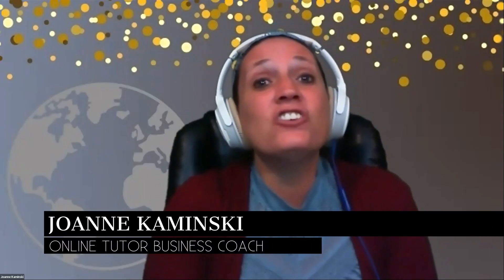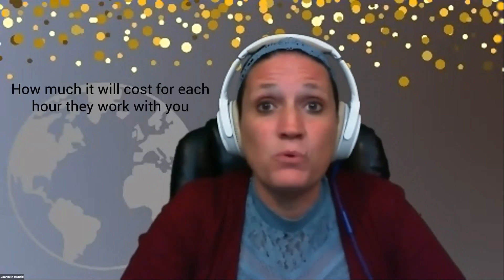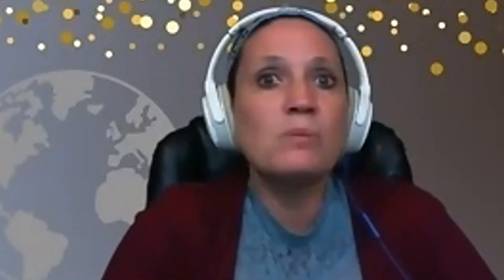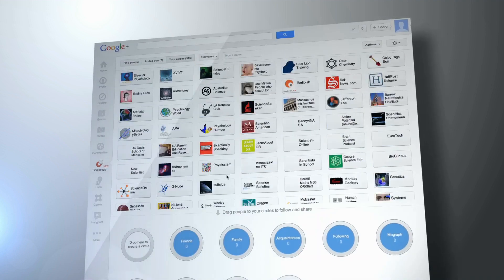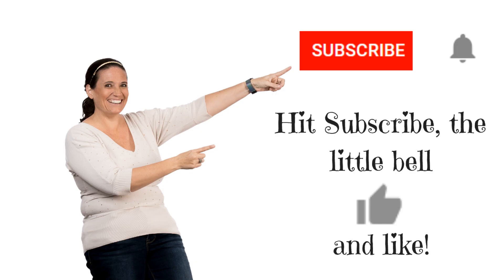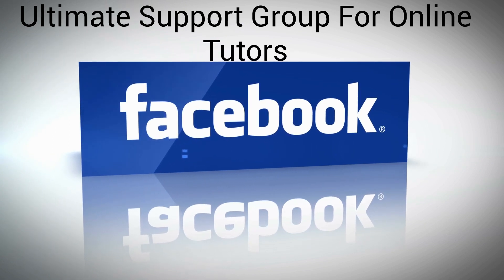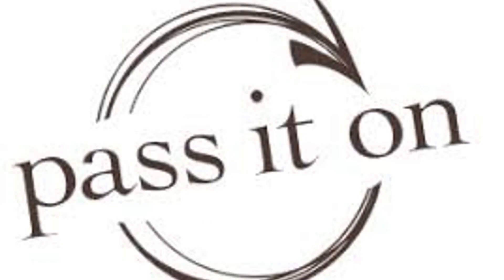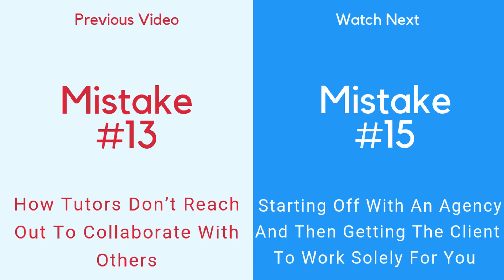Pricing Formula for Services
Pricing Formula for Services in Tutoring [MISTAKE #14: NOT CHARGING WHAT YOU ARE WORTH]:// All online tutors want to know how much they should charge for their tutoring services and most do not charge what they are worth.  In this video you will learn how to determine pricing for services in tutoring and how to determine your hourly rate.  Last we will take a look at how to increase prices without losing customers.

THE VIDEOS AND LINKS MENTIONED IN THIS VIDEO

LOVE THE VIDEOS ON THIS CHANNEL AND WANT TO START OR GROW YOUR ONLINE TUTORING BUSINESS? HERE ARE SOME NEXT STEPS!

2) JOIN THE FREE FACEBOOK GROUP: The Ultimate Support Group for Online Tutors

3.) DOWNLOAD 50+ WAYS TO GET ONLINE TUTORING STUDENTS

4.) GET ON THE JUMPSTART YOUR ONLINE TUTORING BUSINESS MASTERCLASS WAITLIST

5.)  APPLY TO WORK WITH JOANNE AND HER TEAM OF BUSINESS COACHES ONE ON ONE